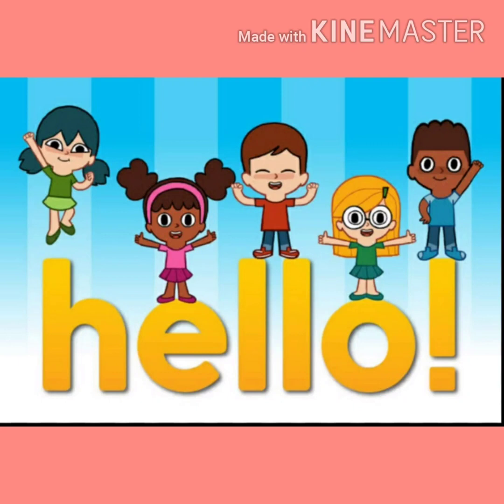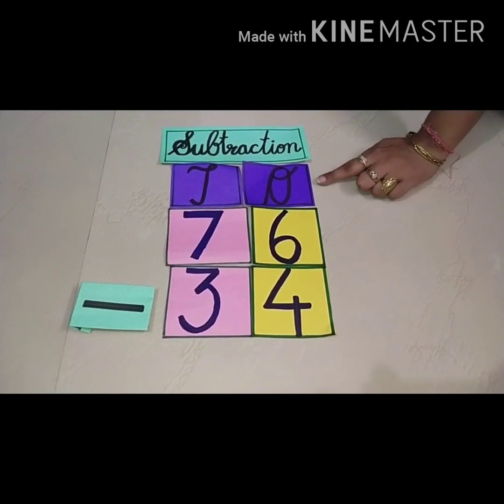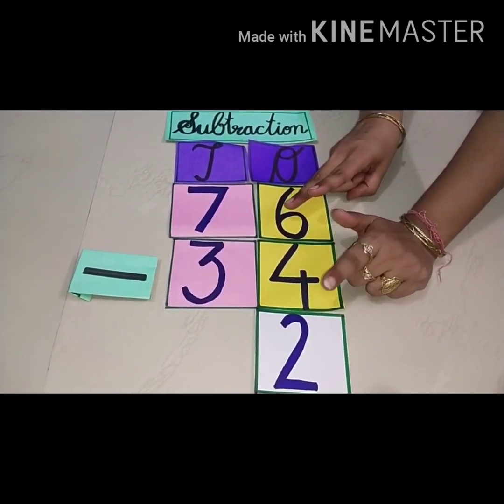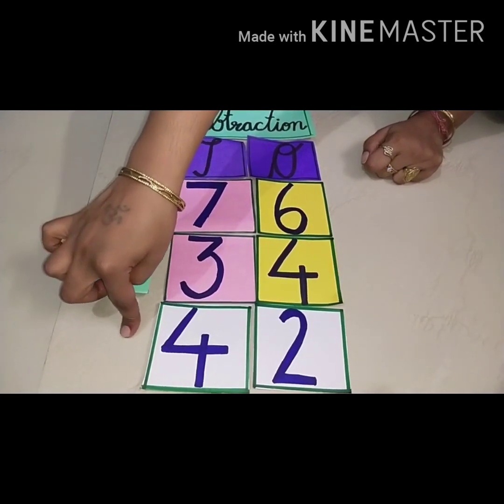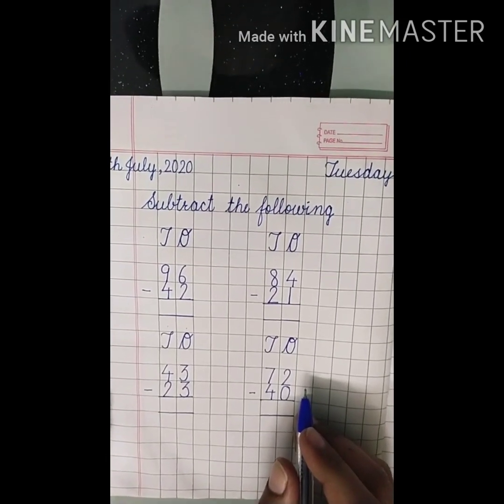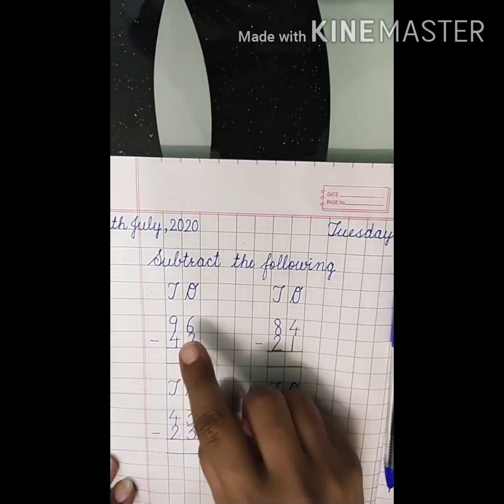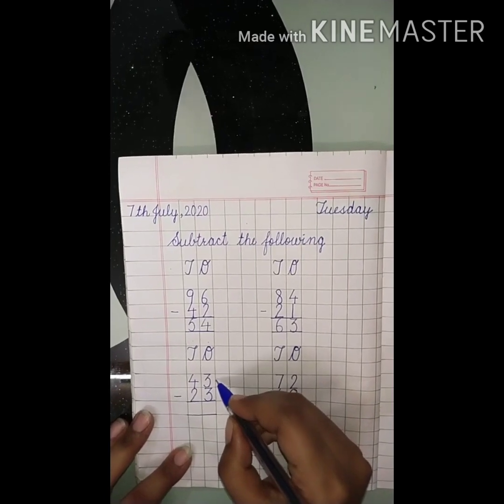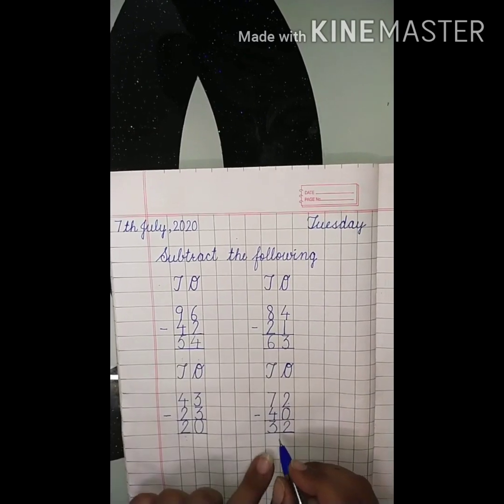Class1_Maths_Subtraction sums of 2 digit_by Seema Kharbanda